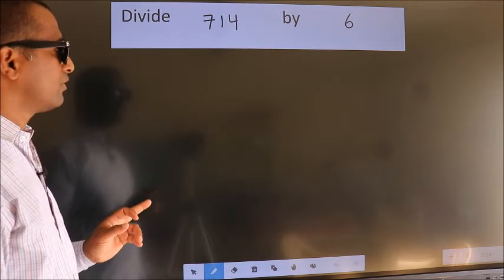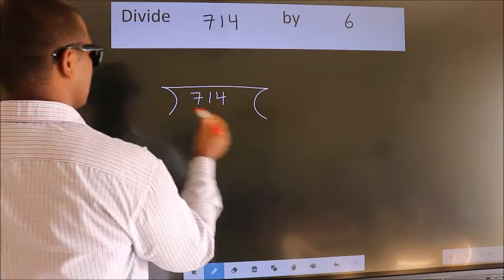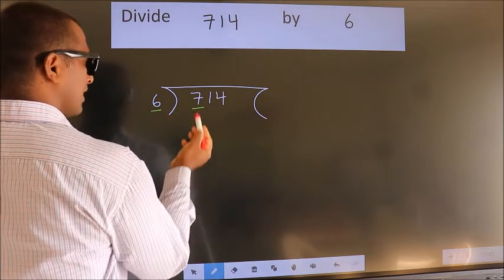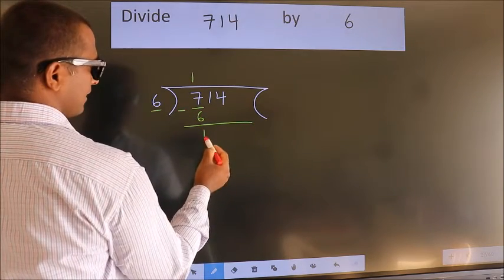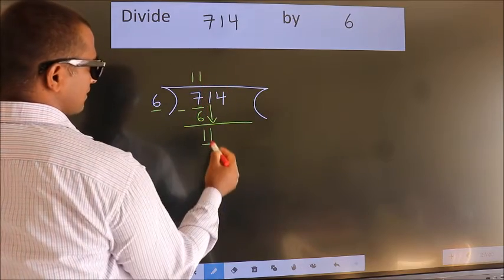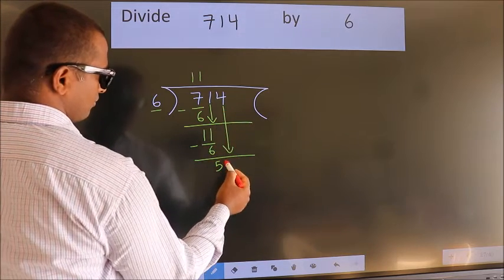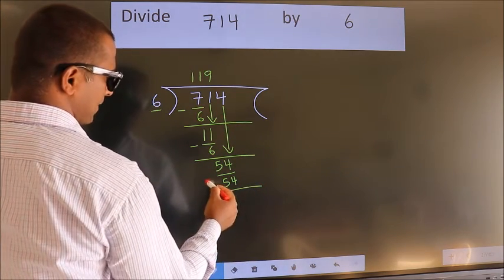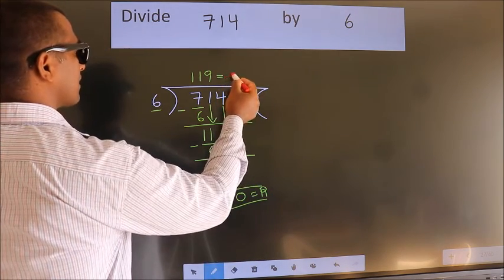Divide 714 by 6